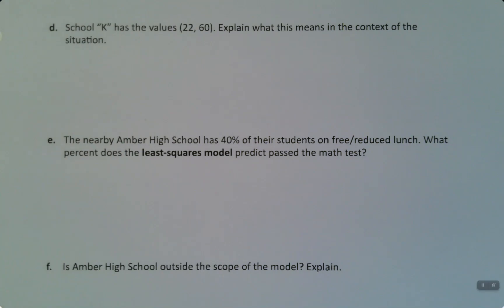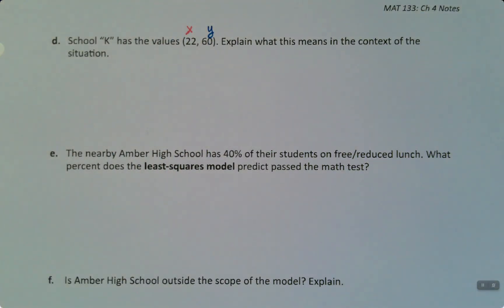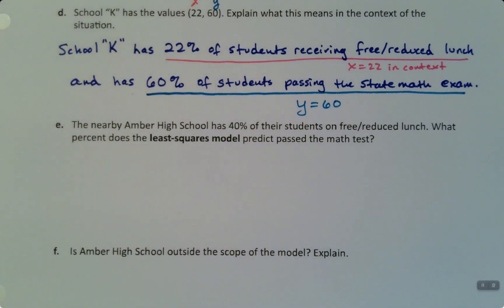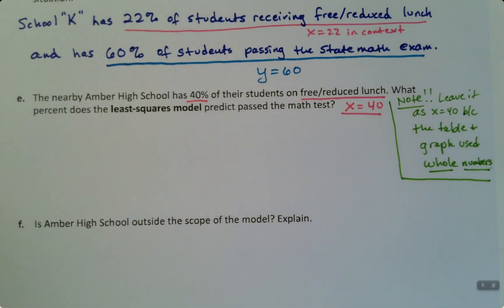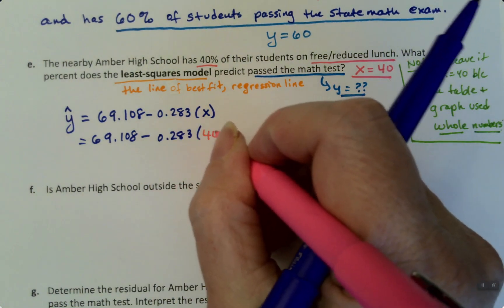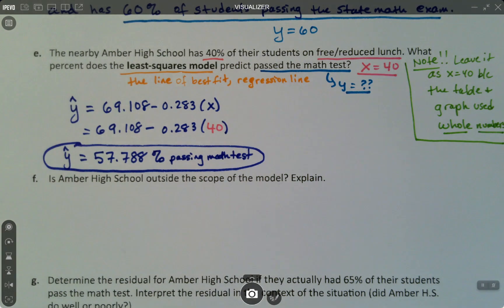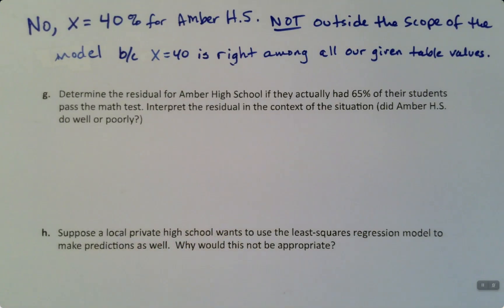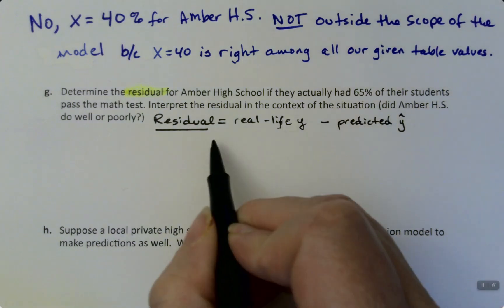MAT 133 4.2 Part 6 (SP23)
Statistics, Regression, Linear Regression, Line of Best Fit, Least-Squares Regression Line, Slope, Y-intercept, Predictions, Residual, Interpolation, Extrapolation, Outside the Scope of the Model, Scope of the Model